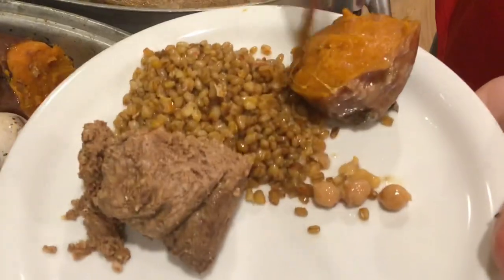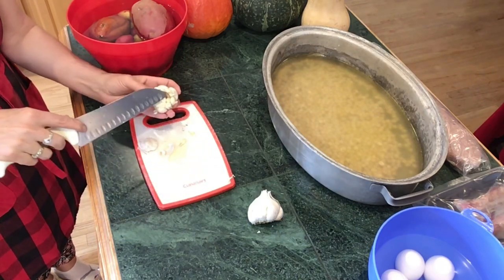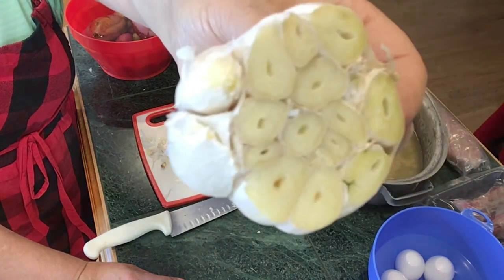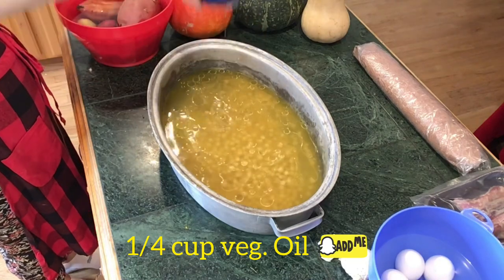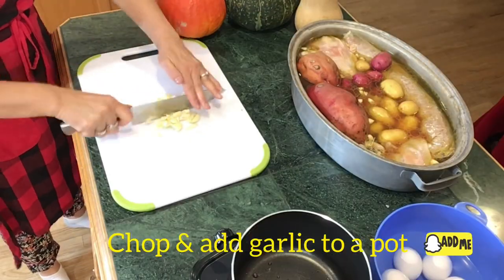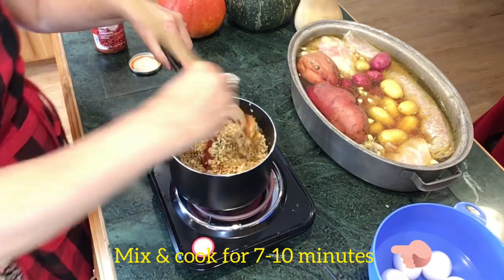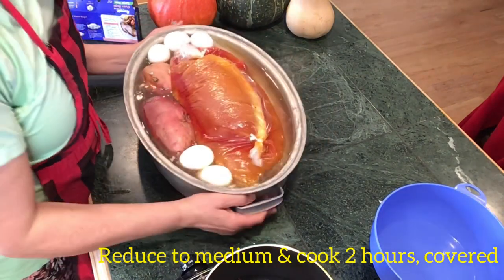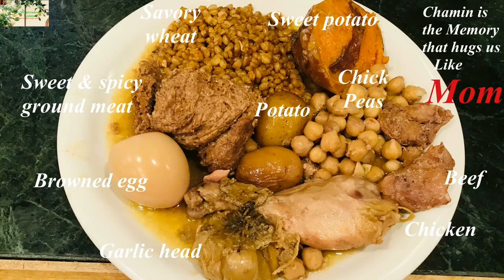How to make epic CHAMIN Defina Schina - easy tutorial comfort food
As the Colorado winter approaches and it’s too cold to be outside, there is one thing that warms my heart,Chulent/ CHAMIN.  Whenever I make it, the memories wrap around me, like a mom’s hug.
 CHAMIN (Defina, Schina) , Like a mother’s hug, a savory dish to treasure CHAMIN
 CHAMIN  of treasured memories that I keepsake forever in the cold Colorado weather

 INGREDIENTS: 7-10 guests
*** it is very important to watch the video for the process of making this a successful dish.
For the sweet & spicy meat log-:
1 cup walnuts or pecans
1 lb. ground meat
1/4 cup veg. Oil
2 tsp cinnamon
2 eggs
3 Tbsp bread crumbs
1 tsp black pepper
1/2 tsp ginger
1 tsp mace
3 Tbsp sugar
1/2 tsp nutmeg
1/4 tsp salt
5 dates

FOR CHAMIN POT-
Small chicken, cut into 8 pieces
3-4 cups garbanzo beans
5 small potatoes
2 large sweet potatoes
2 large garlic heads - washed, stems brushed
2 large soup bones
1 lb. beef for stew, cubed
4 cups chicken stock
2 oven bags, 1 for the meat log, 1 for the savory wheat
1 tsp salt
1 tsp turmeric
1/4 cup veg. Oil

SAVORY WHEAT:
1 lb. whole wheat (or brown rice for Gluten Free)
Remaining chopped garlic
1 tsp paprika
1 tsp cumin
3 Tbsp veg. Oil
1 tsp salt
2 Tbsp homemade Harissa, spicy or medium

💕💕💕WE SUPPORT  THREE CHARITIES, scroll down to see the charities that we support

😍Let me know in the comments & send me a picture if you made this recipe, I am happy to share it with everyone on my community page on my YouTube channel

 😘Do you have a childhood recipe near and dear to your heart?
 I am happy to make it & share it with our community on my youtube channel & on my food blog

💕💕💕Your support helps - HELP US TO SUPPORT THESE THREE CHARITIES:
1. Saint Jude Hospital for children
2. Wounded worriers project
3. Meals for Holocaust survivors - The fellowship for Christians and Jews

💕As always,  with love, from my kitchen to yours
The music in this video is accredited to this wonderful musician- Folk Bed by  "another daydream"
How to make zucchini patties recipe

 Fan mail: 1155 S. Havana St. # 11-476 Aurora CO 80012